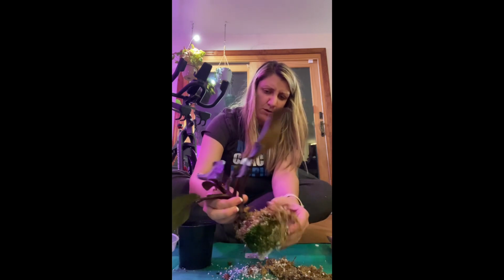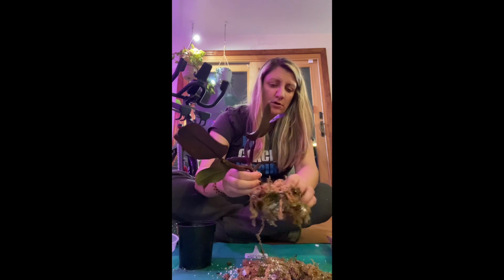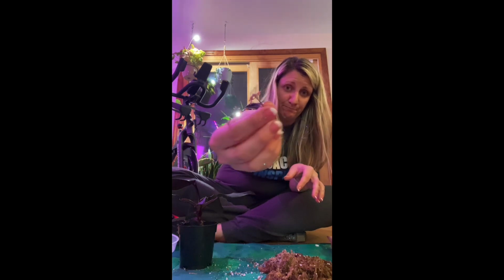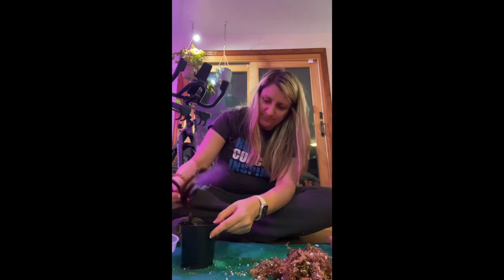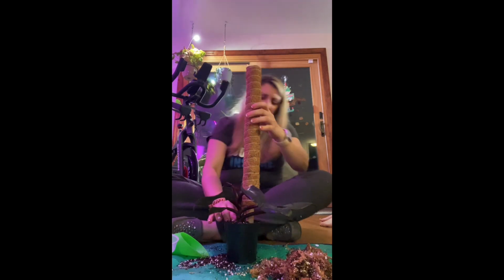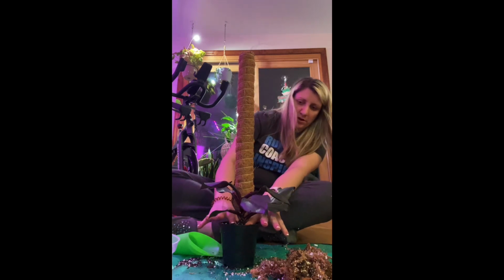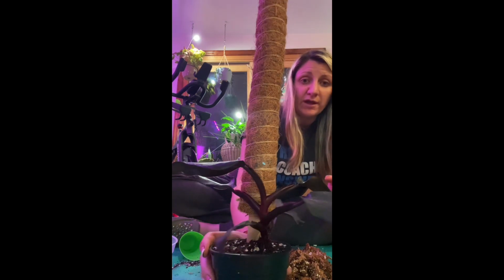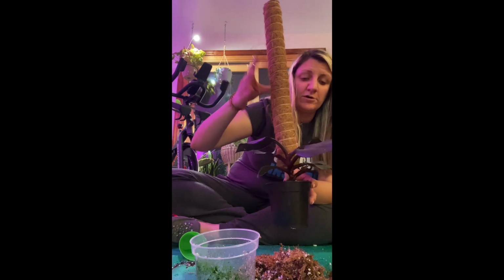Dark Lord Philodendron re-pot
Transitioning from moss to soil and adding moss pole to my Dark Lord Philodendron cutting.